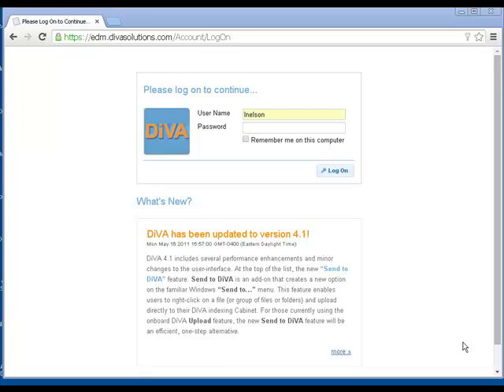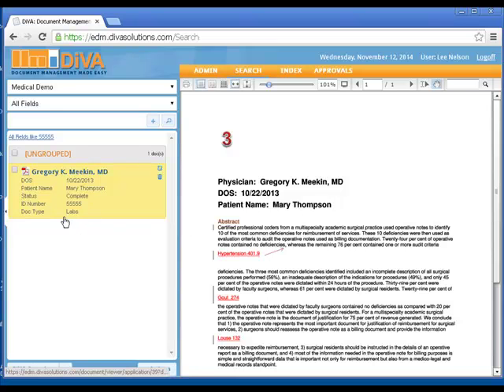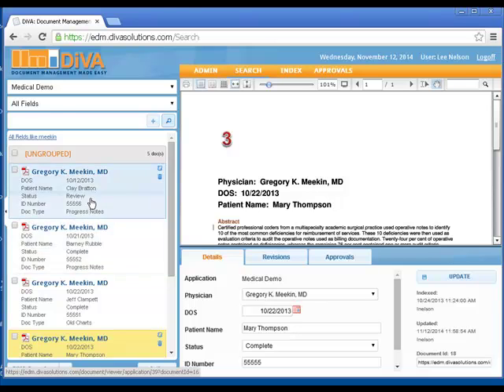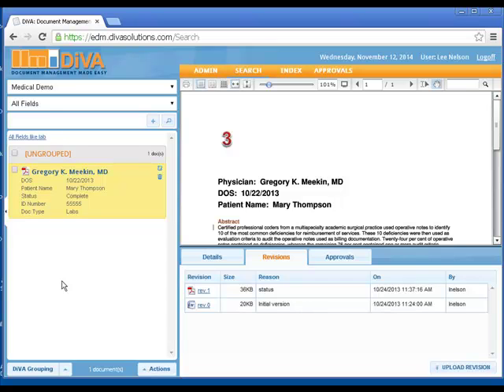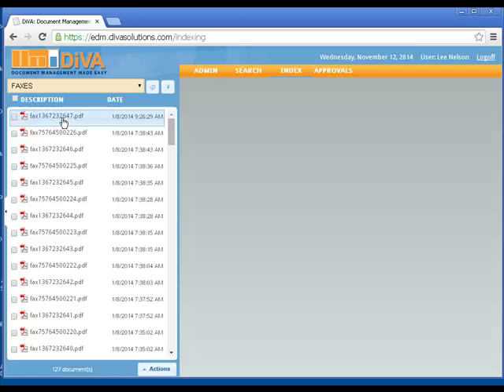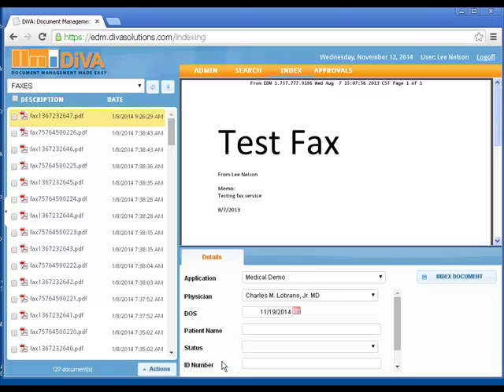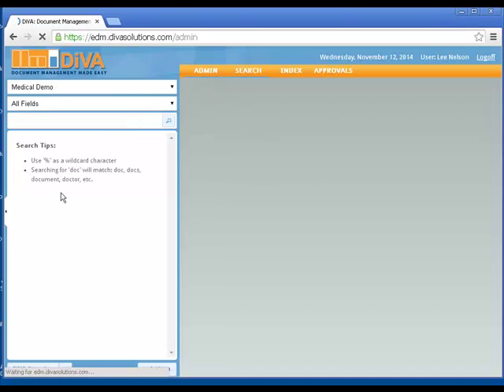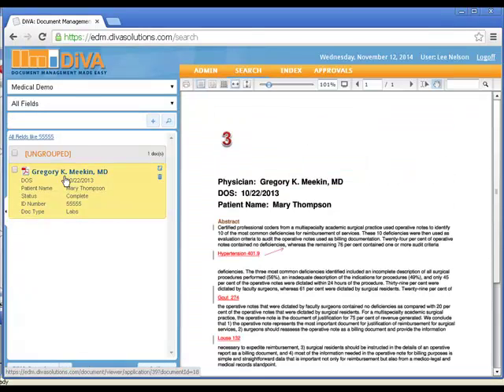DiVA Document Management System Introduction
A short introduction to DiVA cloud based document management system. This video demonstrates ease of use, versatility and explains in part, why core index values are the difference between commercial systems and personal use systems.